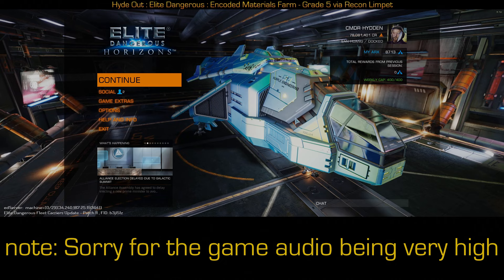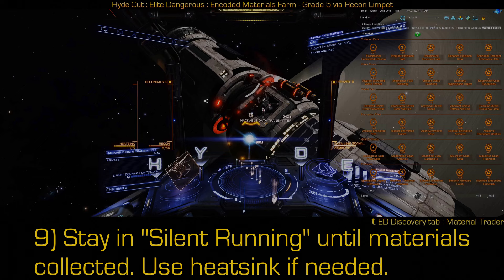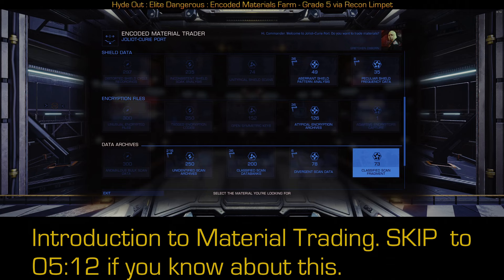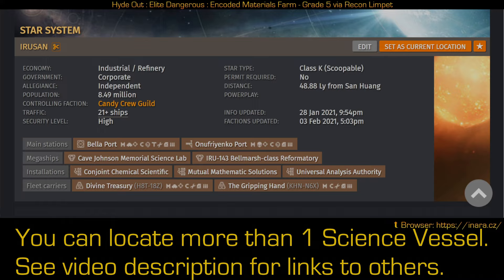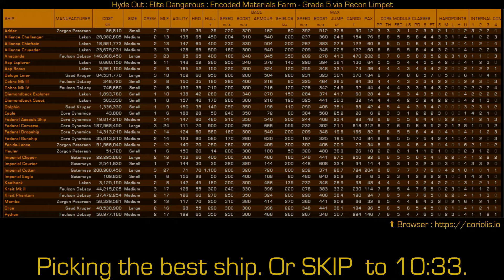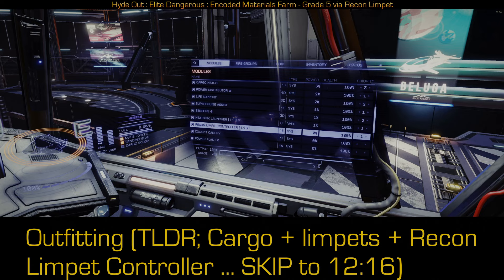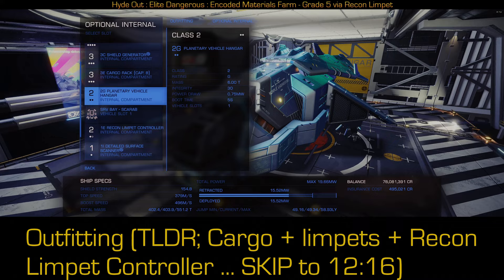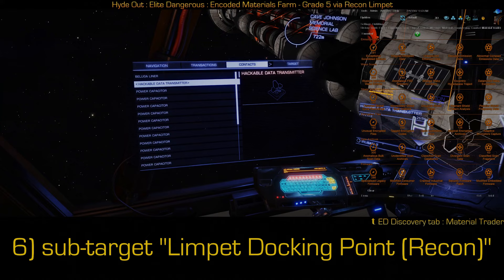Elite Dangerous - Encoded Materials farm - Science Vessel scanning in non-Anarchy systems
Read description details for what I should have put in the video in the first place!

A detailed guide for Elite Dangerous players wanting to jump in and fill up on their Encoded Materials.

Original process was taken from Down to Earth Astronomy's guide for scanning the Cave Johnson Science Vessel. The reason I made another video:

1) That original process basically requires the ship to be in an Anarchy system or you fight the cops.

2) My player group has some new folks that could use a very basic start-to-finish process.

TLDR; if you want to scan a ship like this in a non-Anarchy system, just engage "Silent Running" before you fire the Recon Limpet and leave silent running active until the hack is completed. Nothing fancy, so if you know the rest of the process, skip watching :)

This started as a quick video (and the beginning is the most important part) and I didn't write a script out. If I had I'd have changed a couple things noted here.

a] If I redid the video I would focus less on Grade 5. The reason is that G5 materials aren't guaranteed on this run, just *possible*, and not all types [confirmed G5 drops here: Modified Embedded Firmware, Classified Scan Fragment, Peculiar Shield Frequency Data] . You can get a couple of different types (rows) of materials here and then trade them for others. Just don't trade for Adaptive Encryptors ... use the Jameson Wreck for that. Once you're starting to get a bunch of "no storage" messages and no materials at all from a scan, go trade materials.

b] When trading remember that trading in the same -row- costs the least. Trading a different row increases cost.

*Examples:*
... Trading down: 1x G5 mat for G4 mats on the same row gets 3x G4
... Trading down: 2x G5 from a *different* row gets **1x** G4
... Trading across: 6x G5 gets 1x G5 for a *different* row
... Trading up: 6x G4 mats gets 1x G5 from the same row
... Trading up: **36x** G4 mats gets 1x G5 from a *different* row

c] the trigger for getting attacked is the Science Vessel registering you when the limpet attaches and is hacking. You can disengage silent running while the authorities are scanning, as long as the limpet is done hacking.

d] if you get a bounty IN system, don't go to the station in system to pay them off. Went to a prison station twice for this (when testing what triggered the attack). and pay there before going back to farm.

Timestamps:

00:01:14 - Quick demo of the process
00:03:10 - Intro to Material Trading
00:05:13 - How to LOCATE Science Vessels
00:07:05 - More about Material Trading
00:08:39 - Picking the best ship for the job
00:10:35 - Outfitting for Recon Limpets
00:12:34 - Using E:D Discovery material inventory
00:14:16 - Detailed recon usage walkthrough
00:17:45 - Walkthrough repeat, quicker, same as at the beginning

List of Science Vessels that -should- work (only tested on Cave Johnson so comment if some others don't work). This might help people who aren't close to Cave Johnson's current location as it moves every 3 weeks (but always to the same few systems). I haven't found a good way to search these directly on Inara so I used a combination of DuckDuckGo / Google + Inara. That process is shown in the video @ 00:05:13. All except the last should be near the main bubble. Last one is in Colonia.